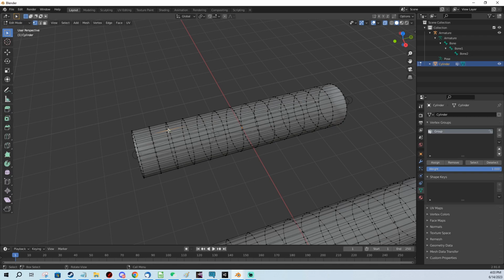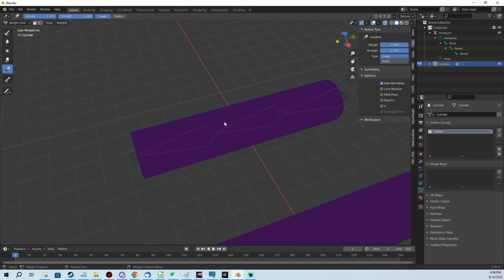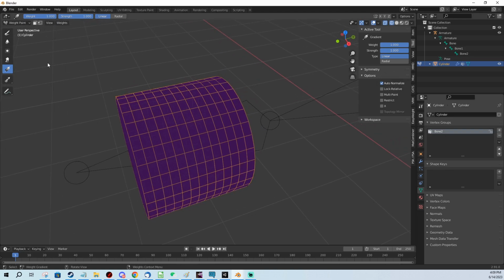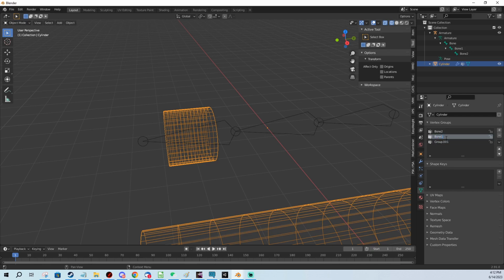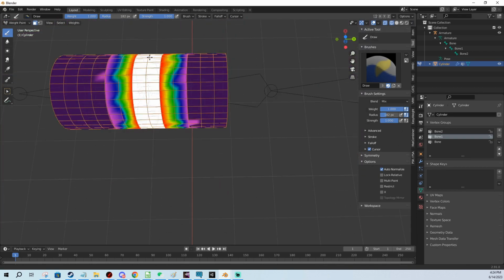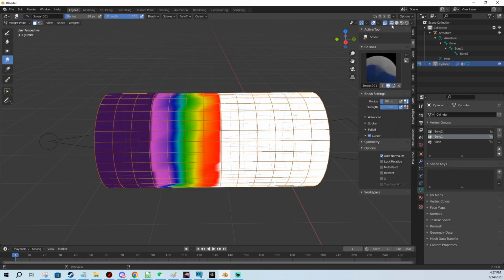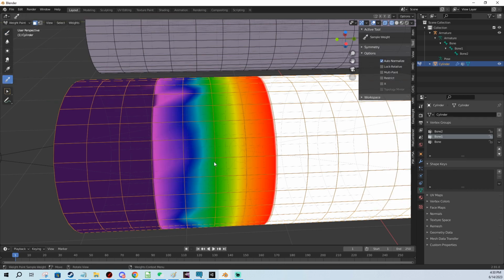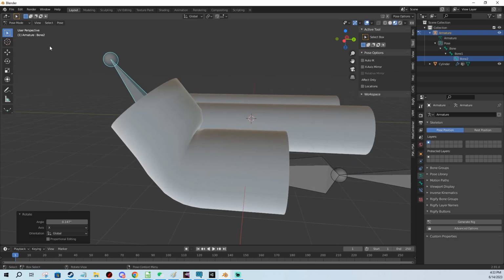Basics of Weightpainting - Beginner VRChat Avatar Blender Tutorial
In this video, your will learn the absolute basics of weight painting in Blender for your VRChat avatar creation.

0:00 Intro
0:41 Blender Settings - Auto-Normalise On
1:21 Blender Settings - Changing the basic weight paint colours to make it better
3:13 Blender Settings - Changing the Spacebar Action to Search
3:40 How to Weight paint mesh to be moved by only one bone
11:27 How to weight paint mesh to bend between two bones
23:29 Outro